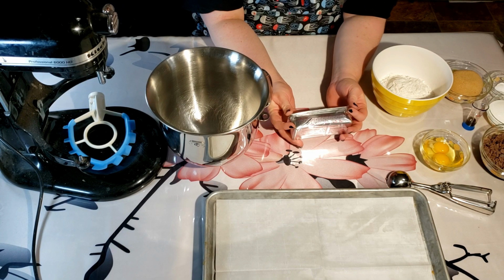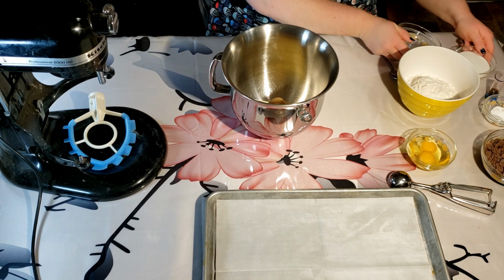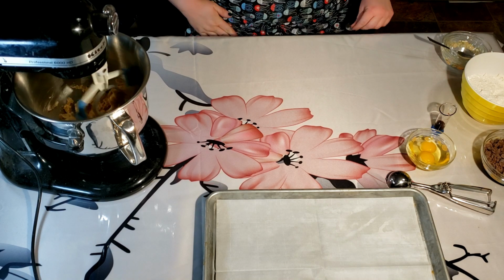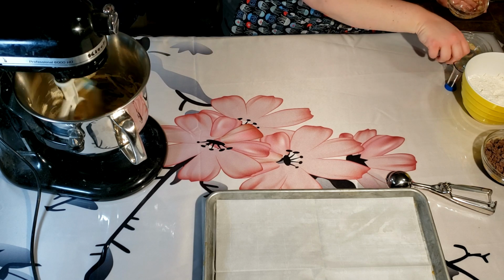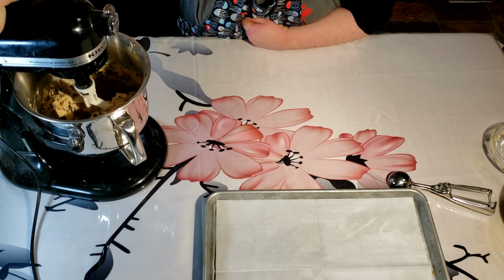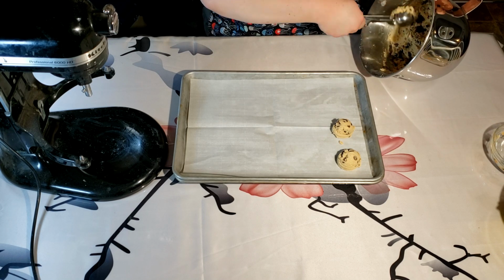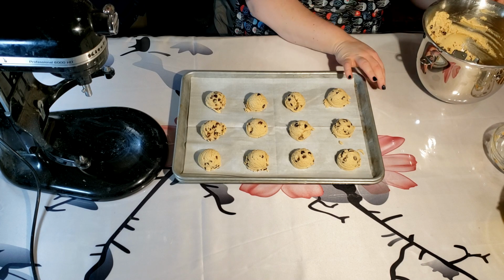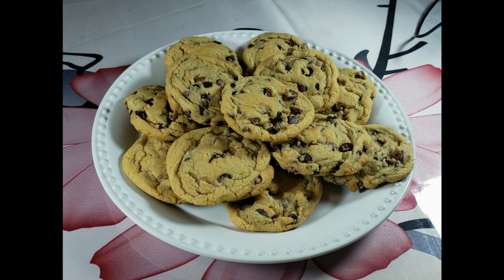Chocolate Chip Cookies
Thank you so much! Share this with your friends and let me know if there are any recipes you are interested in! I am working on closed captions, I'm so sorry they aren't ready yet!

1c Shortening (I use butter flavored)
1c Brown Sugar
½ c Sugar
1tsp Vanilla
2 Eggs
2 ¼ c Flour
1tsp Baking Soda
1tsp Salt
1 package Chocolate Chips (or as much as you want!)
 Blend shortening, sugars and vanilla until light and fluffy. Added eggs one at a time and combine well. Mix flour, baking soda and salt. Add to shortening mixture. Stir in chocolate chips. Drop onto ungreased cookie sheet, I like to line mine with parchment paper to make easy cleanup! Bake at 3750 for 8 to ten minutes. Let cool on pan.